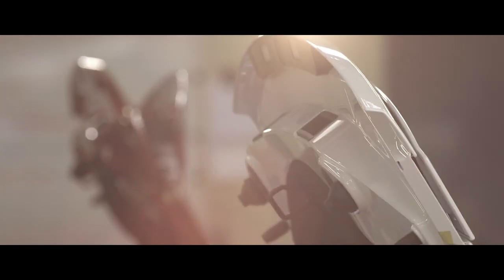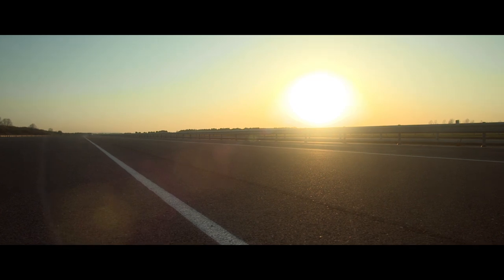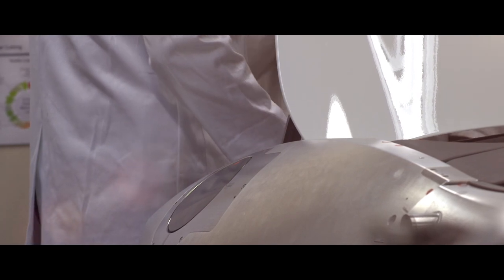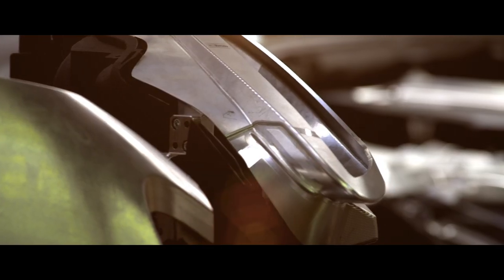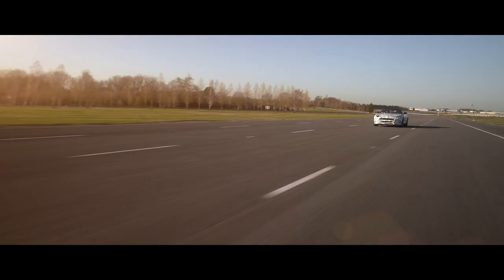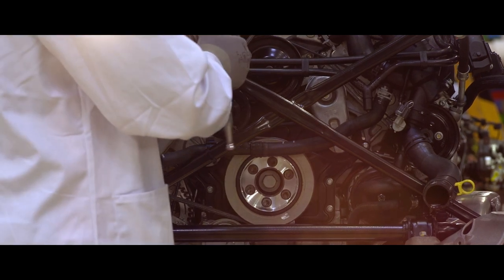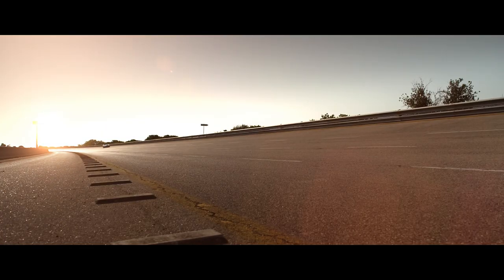Jaguar F-Type VP Build teaser